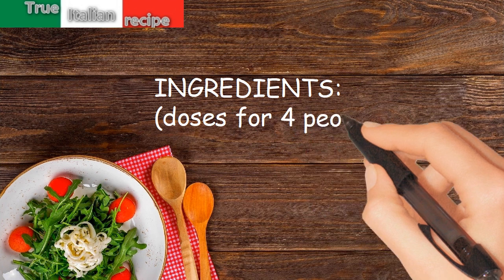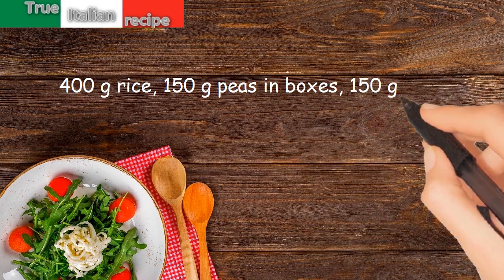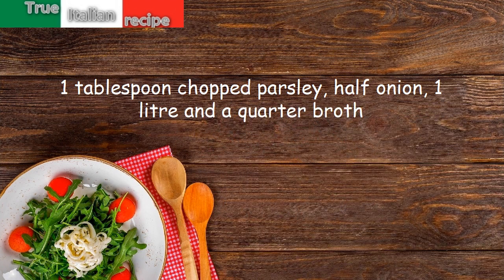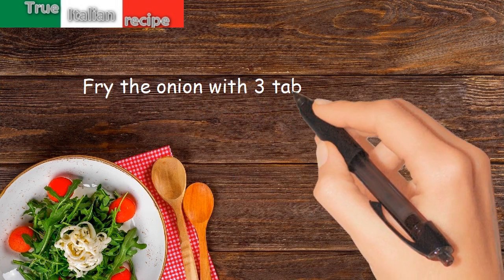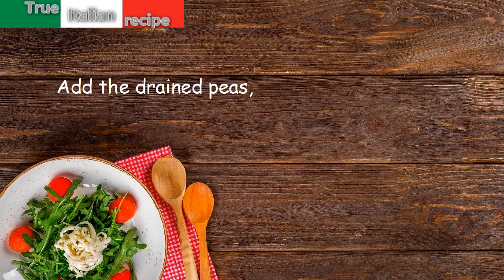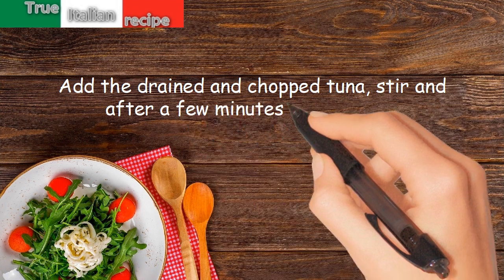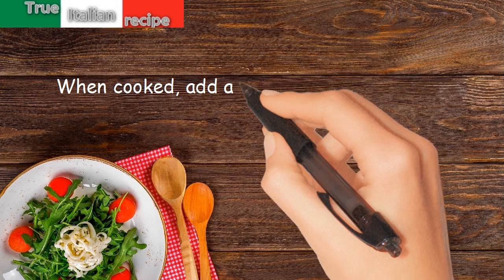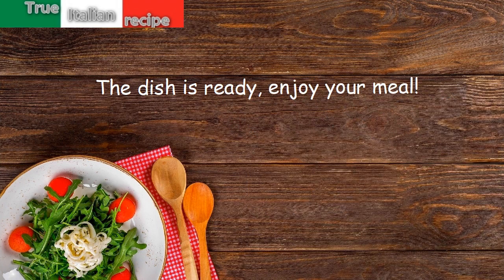ENG - Risotto al tonno